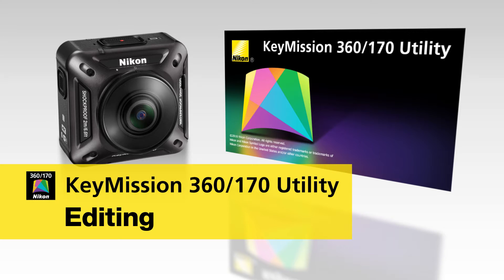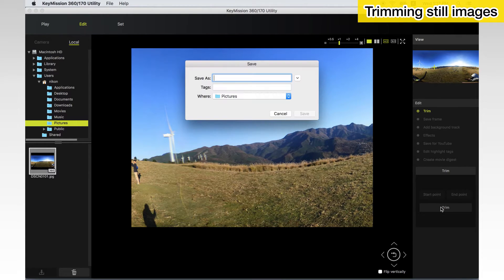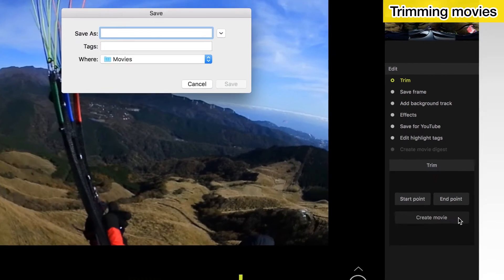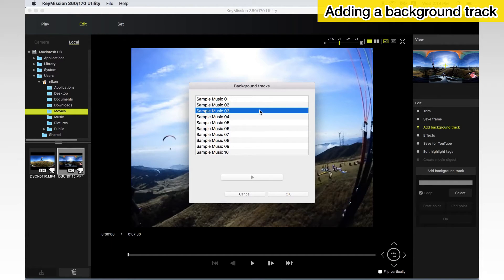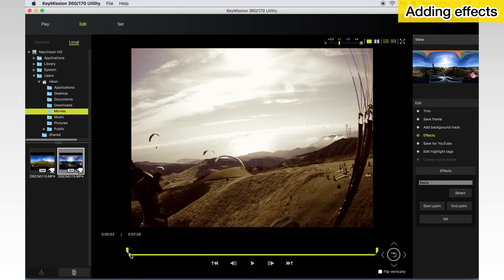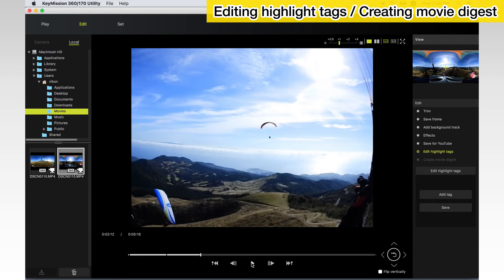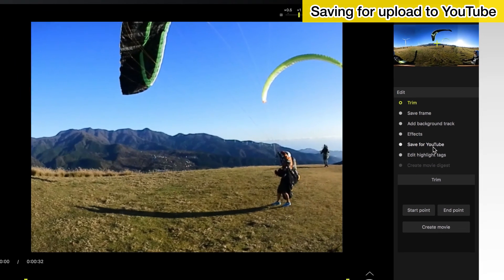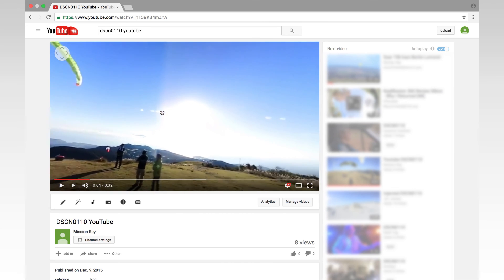How to edit photos & movies taken on the Nikon KeyMission 360 & 170 (PC & Mac)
Learn how you can edit images captured by the KeyMission 360 or KeyMission 170 using the KeyMission 360/170 Utility software for personal computers, and how to upload movies from KeyMission 360/170 Utility to YouTube.

Nikon KeyMission 360/170 Utility for PC and Mac lets you choose the viewing angle of 360° content and export the footage to create new movies, export cropped images, add simple effects like sepia/monochrome or fade in/out and background tracks, and create movies for upload to YouTube. You can trim photos or movies, save a frame of the current movie, edit highlight tags and create a movie digest by splicing together footage from around each highlight tag. When viewing spherical 360° content in the utility software, simply drag the picture or use the viewpoint control to choose the viewpoint, zoom in or out, select from 4:3 or 16:9 aspect ratio, and view your content in split view which lets you simultaneously view what the front and back cameras lenses recorded.

Download the free KeyMission 360/170 Utility for PC and Mac